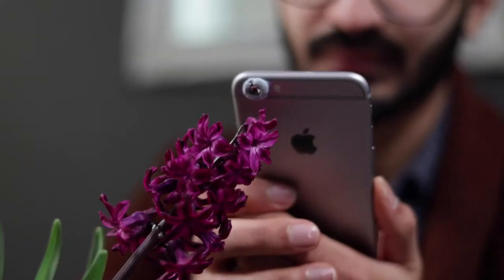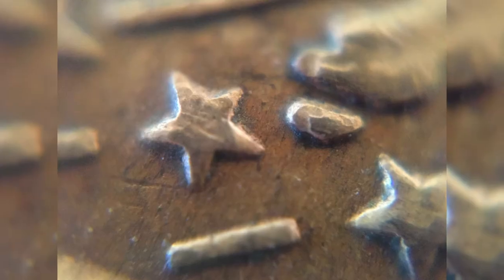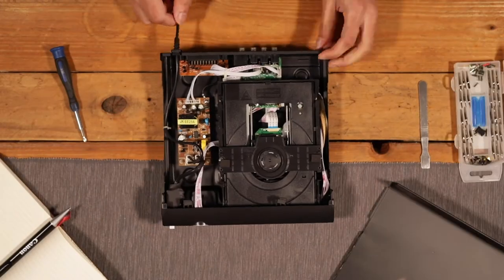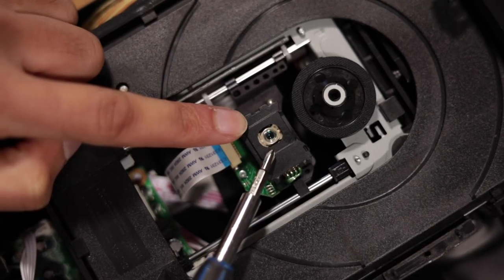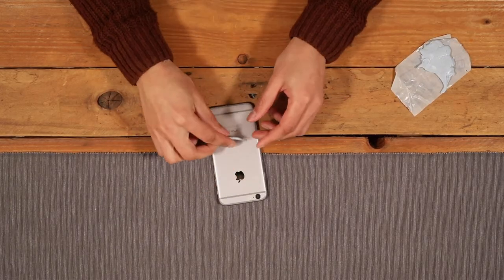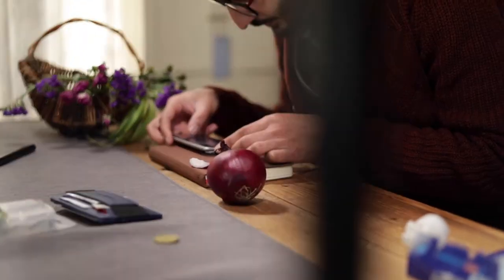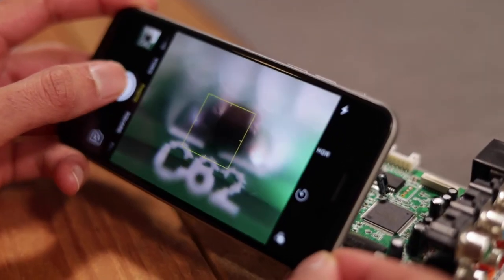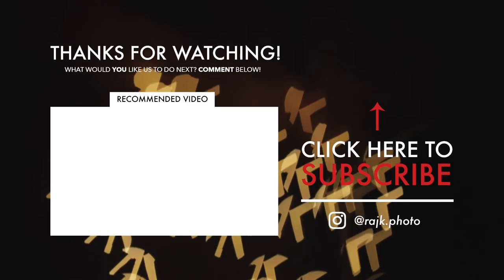Make a MACRO LENS for your PHONE!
Build your own DIY Macro lens for your phone using a lens from an old DVD player!

In this tutorial I'll show you a quick photography hack where you can get macro shots by building your own diy macro lens for your smartphone :)

If you upload it to Instagram use the hashtag rajkphoto – this way I can see all your amazing creations!

Filmed & Edited by Adam Tyrrell